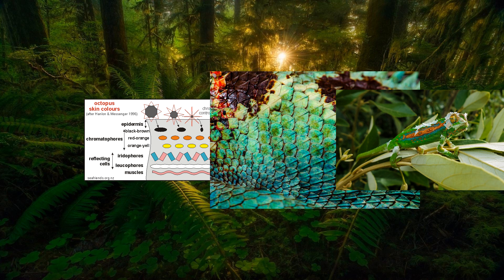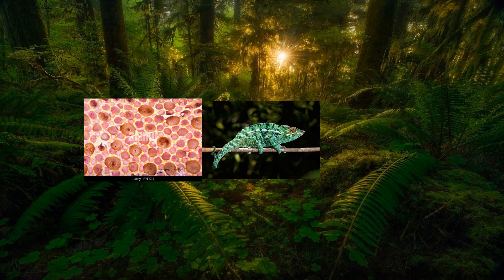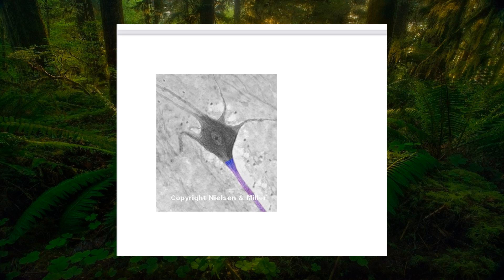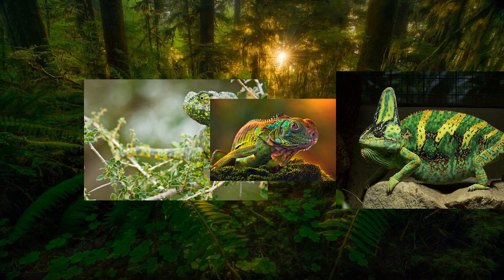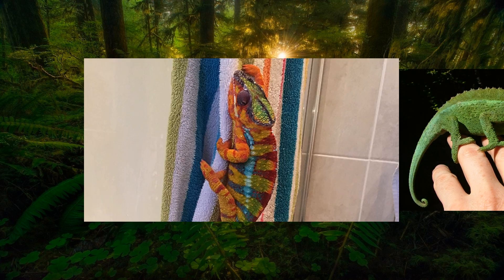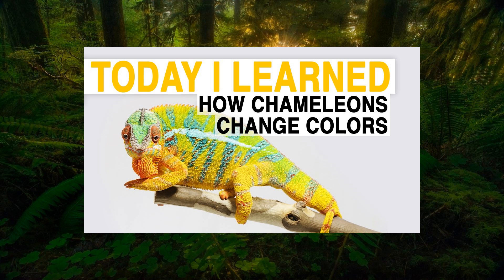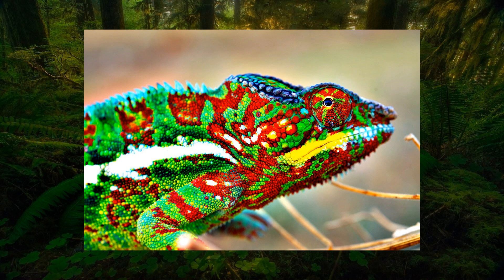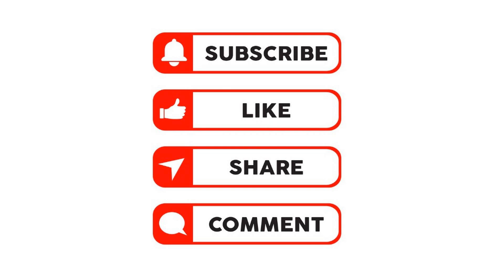Chameleons and Chromatophores: The Science Behind Their Color-Changing Magic!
🦎 Prepare to be mesmerized by the world of chameleons and their astonishing color-changing abilities! Did you know that chameleons possess specialized cells called chromatophores that are responsible for their incredible transformations? 🌈🌿
In this illuminating video, we embark on a journey into the intriguing realm of these reptilian masters of disguise. Join us as we explore the science behind chromatophores, the remarkable cells that allow chameleons to shift their hues at will.
Discover how these tiny, pigment-filled cells work in harmony, responding to various factors such as mood, temperature, and even social interactions. We'll share captivating footage of chameleons in action, showcasing their spectacular color displays.
With stunning visuals, expert insights, and engaging animations, this video is a must-watch for nature enthusiasts, reptile lovers, and curious minds of all ages! 📽️🌎
Don't forget to subscribe to our channel for more captivating insights into the wonders of the animal kingdom, and ring the notification bell to stay up to date with our latest discoveries. 🛎️
Share your thoughts and questions about chameleons, chromatophores, and their color-changing magic in the comments below, and join us on this captivating journey into the world of these incredible reptiles! 🦎🌿🌟